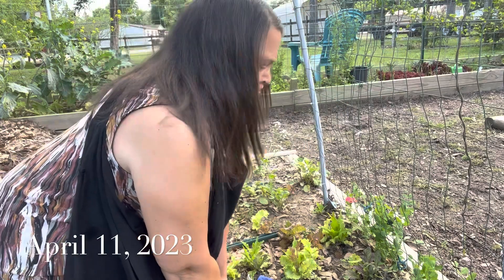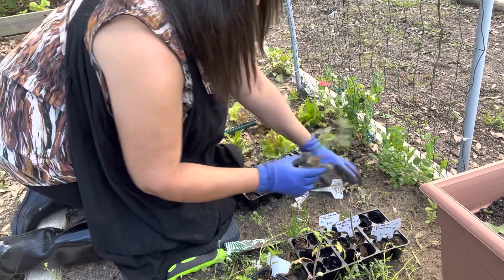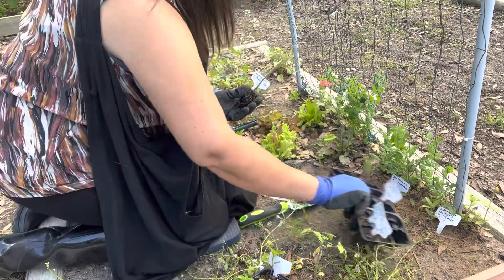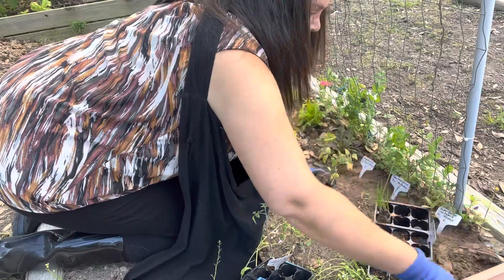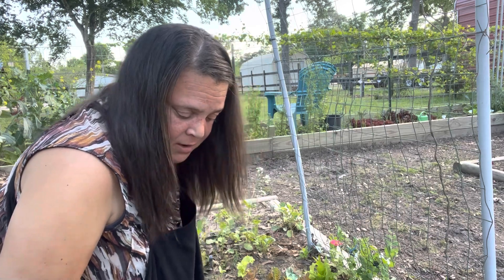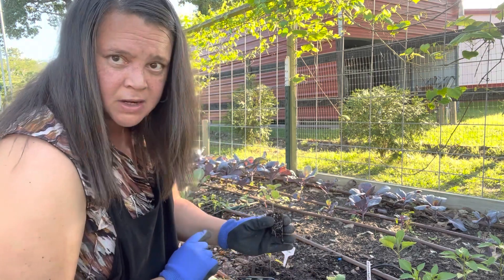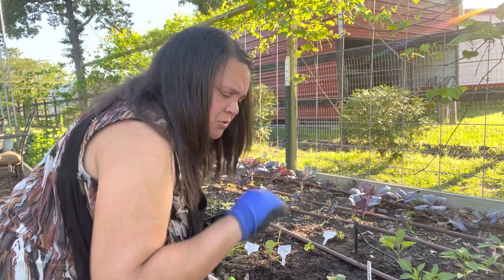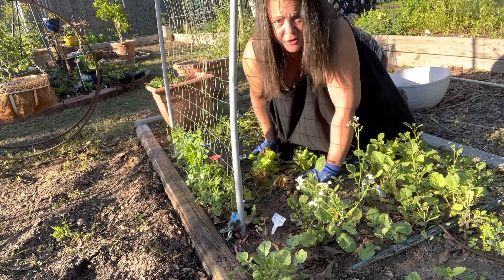Planting Tomatoes in the Shade & Aji Lemon Drop Peppers